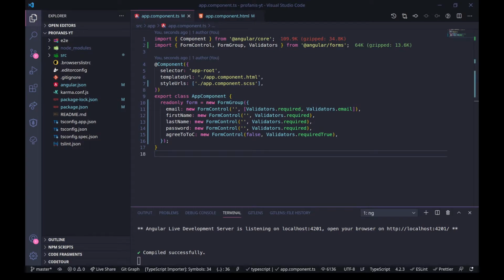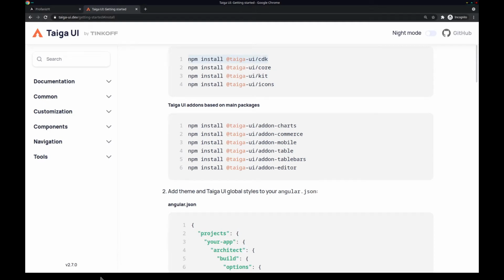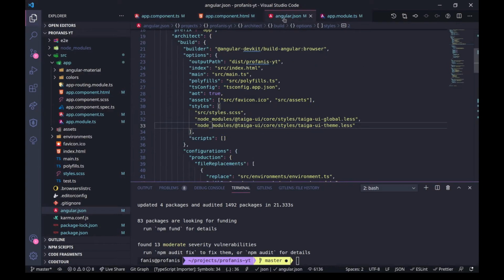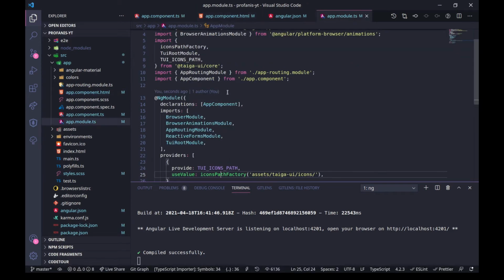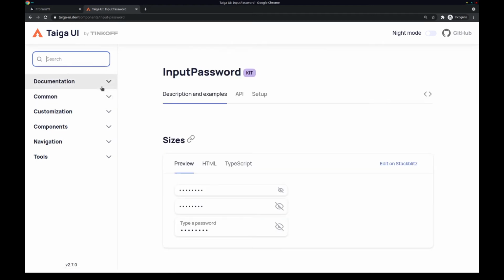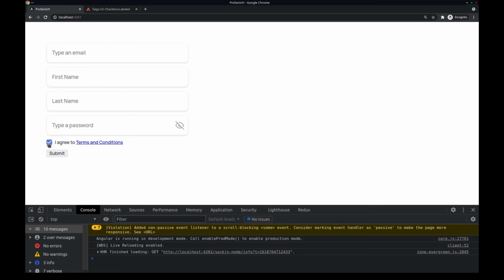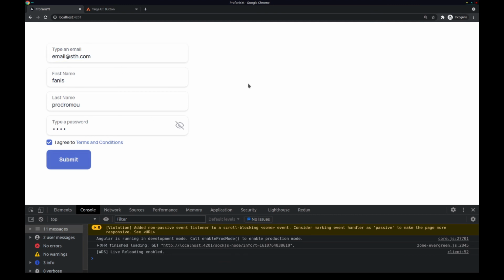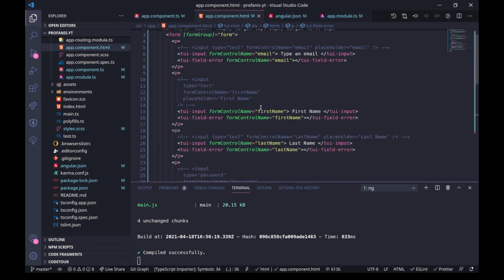14. Install Taiga UI and use it with Angular Reactive Forms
In this video, we will see how to install the Taiga UI library (a powerful set of open-source Angular components), and how to use it in a Reactive Form.

It is an introductory video and we will also learn how to use the documentation and apply the rules in our angular application.